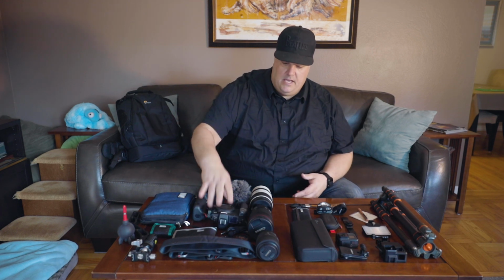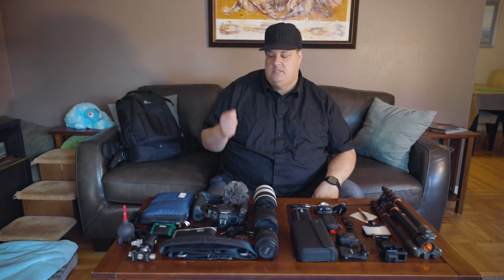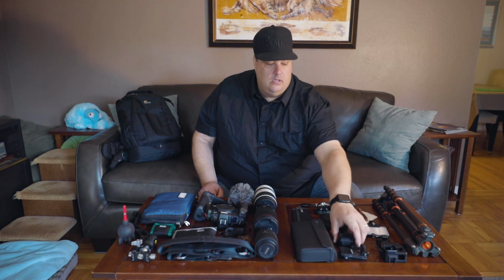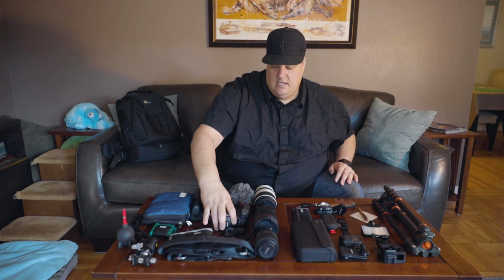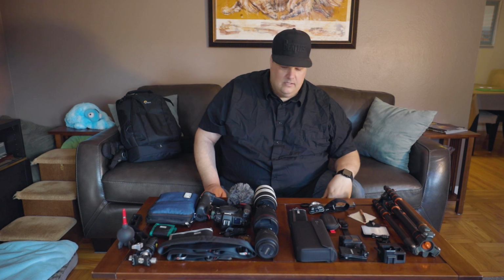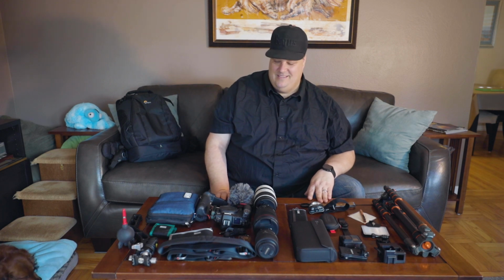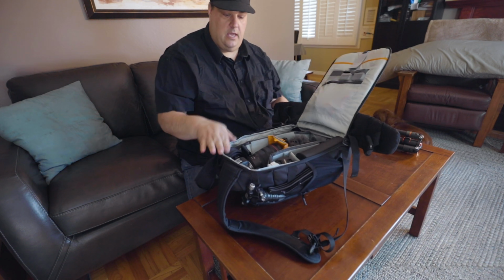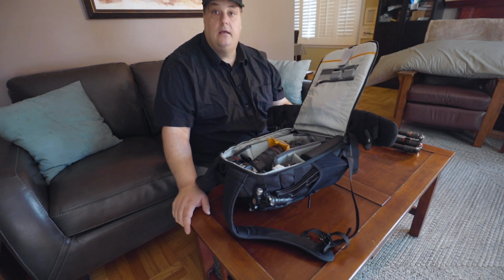Camera Gear for trip to NEW YORK CITY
Getting ready to travel to New York City for the Westminster Dog Show and decided to put together a little video of the gear I am bringing along.  Very likely I am bringing more than I will use, but for me it is all part of the  experience in learning how and what to travel with.  Getting very excited for the trip.  And I am getting VERY excited to try my hand at photography in the BIG APPLE!